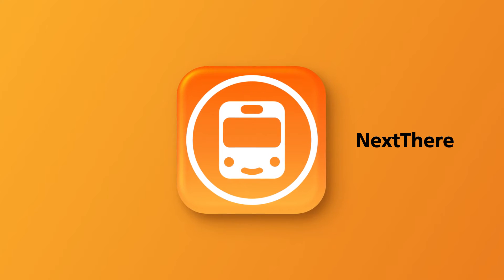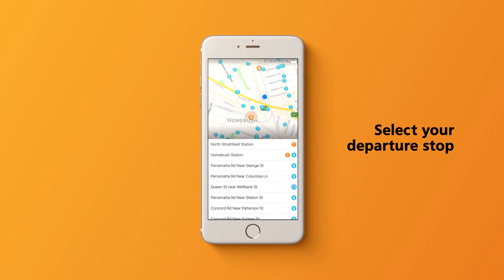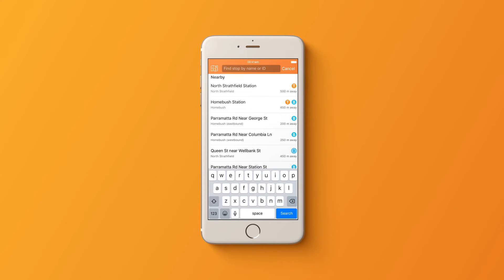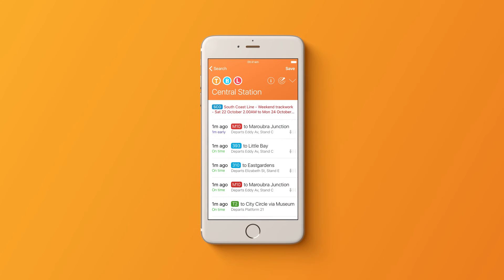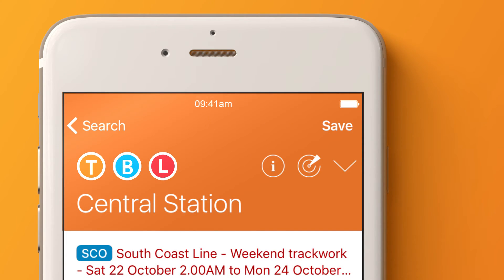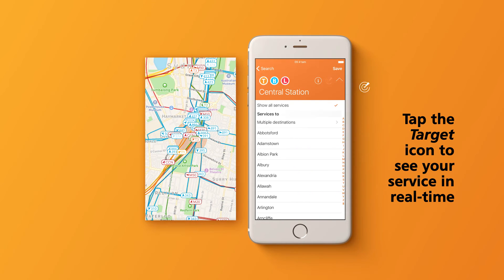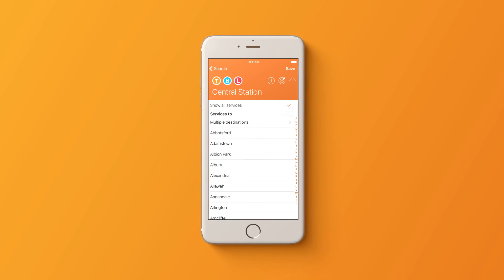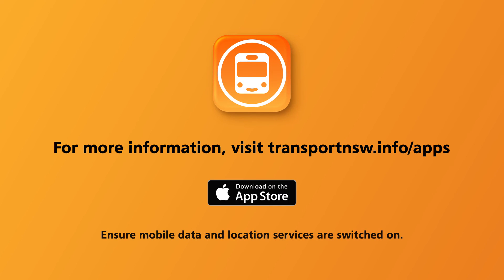NextThere transport app instructional video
NextThere displays when the next public transport services are due to depart from where you currently are.

It tells you which services will get you to your chosen destination most efficiently, and displays your public transport options on an easy-to-read map. School bus information is included and you can check available passenger space on the next bus service.

Want to know more about transport apps?